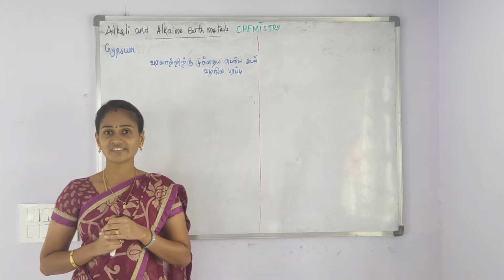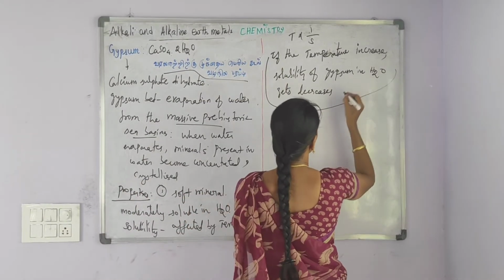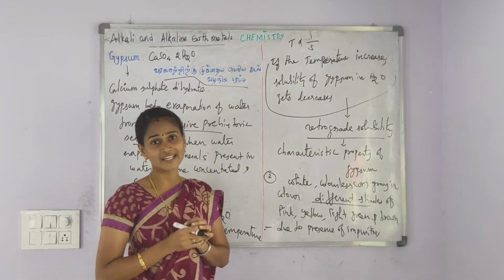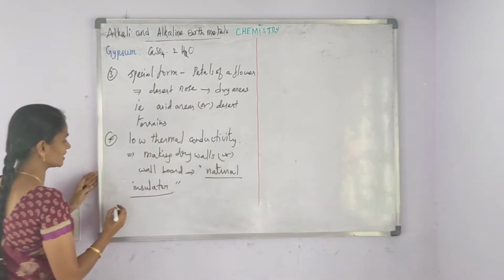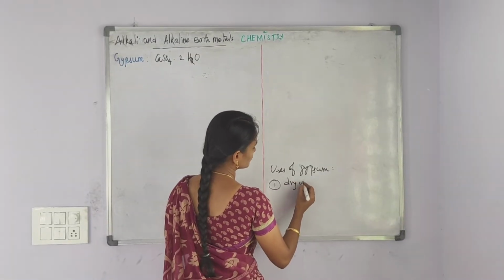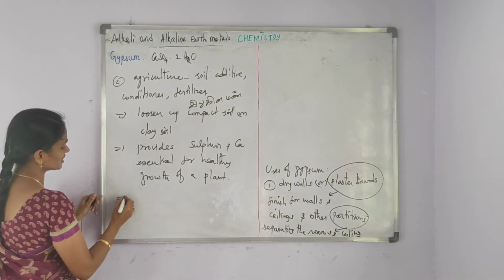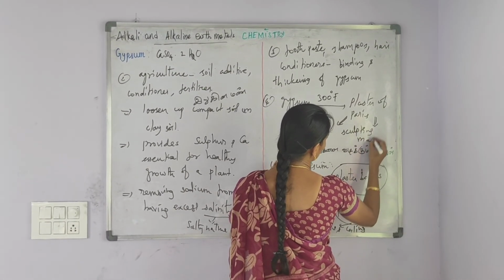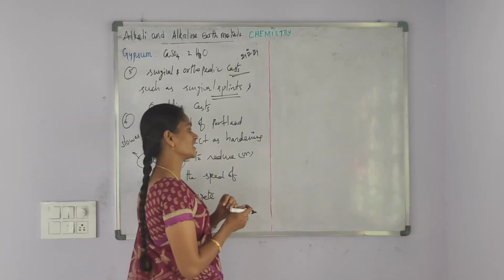Gypsum- properties and uses, Class-11, Adhiyaman matric hr sec school, Uthangarai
5. ALKALI AND ALKALINE EARTH METALS, GYPSUM- PROPERTIES AND USES